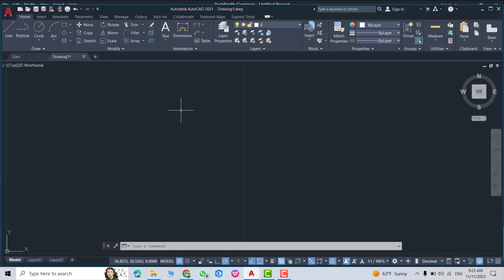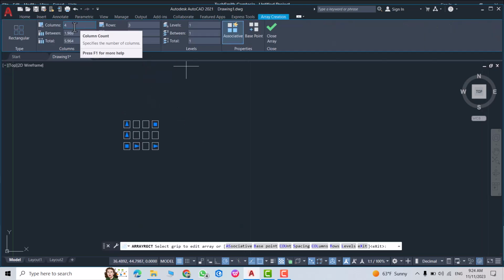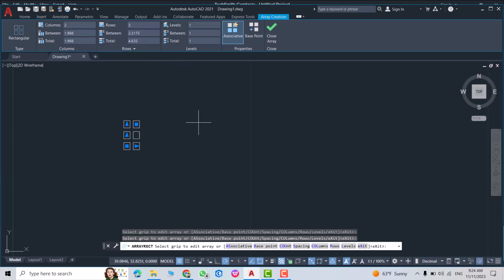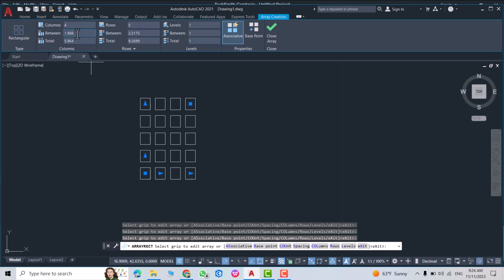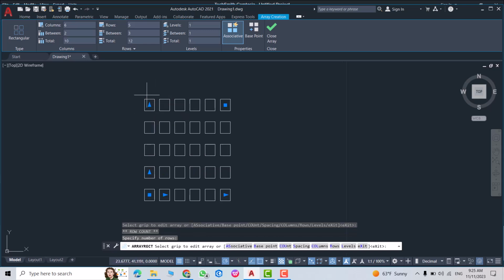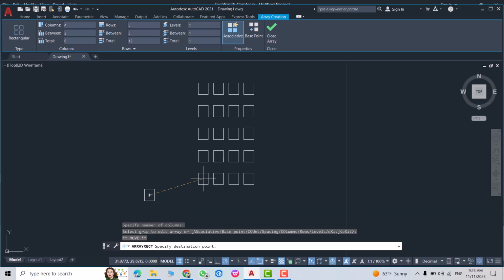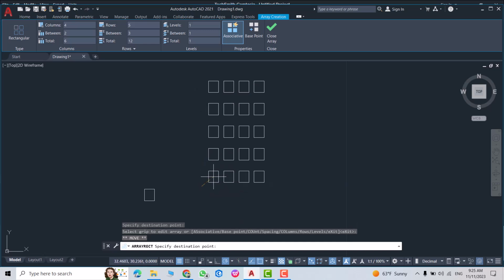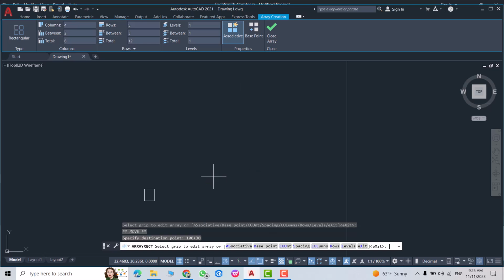How to use rectangular array in AutoCAD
Learn Rectangular Array In AutoCAD